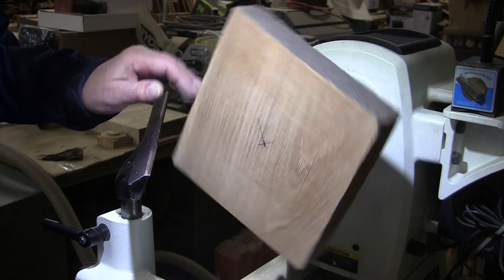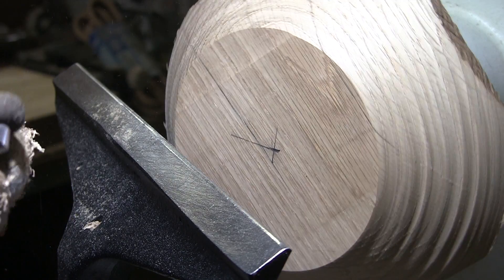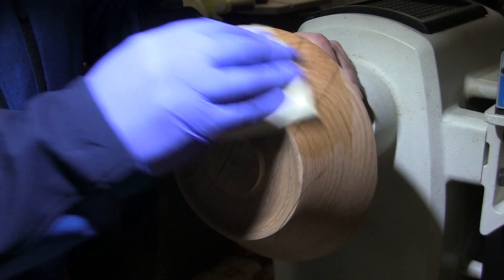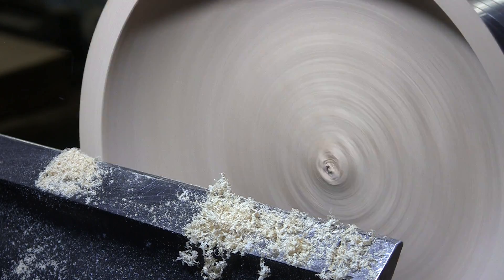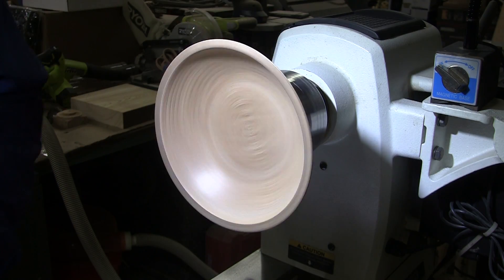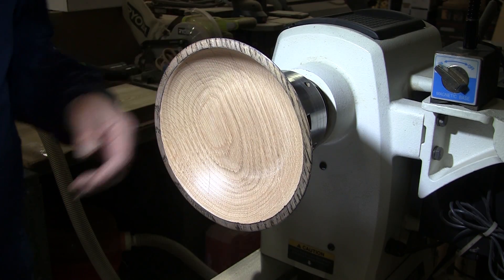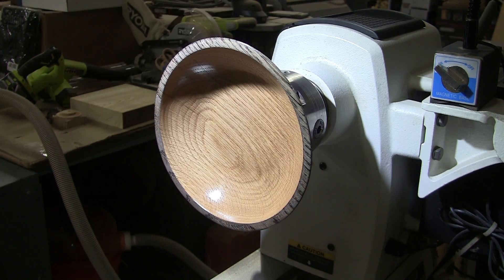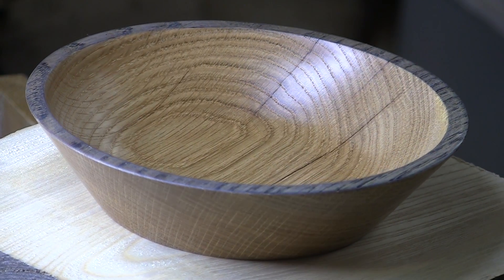The One Hour Bowl - Wood Turning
Just a quick, simple bowl for when you don't have a lot of time but want to turn something or need a quick gift.